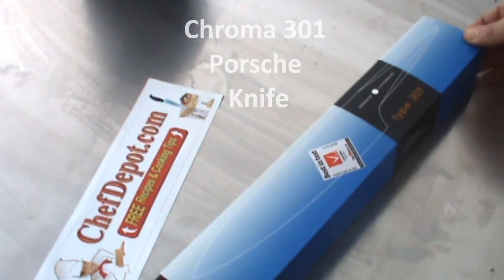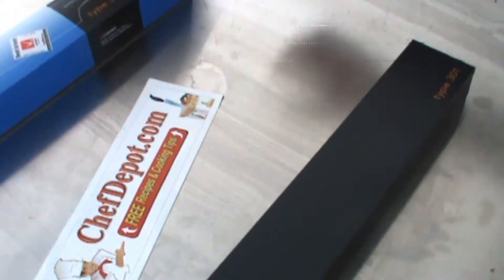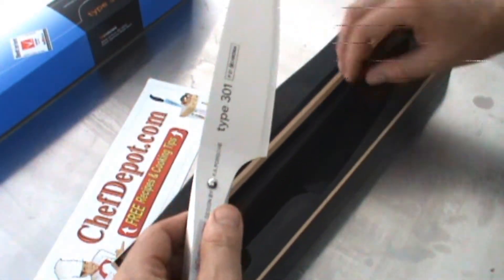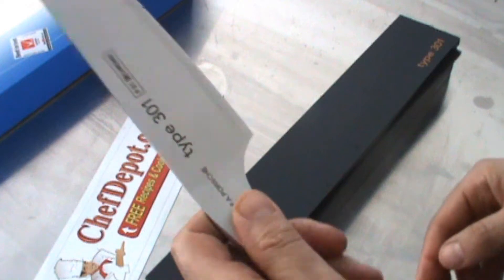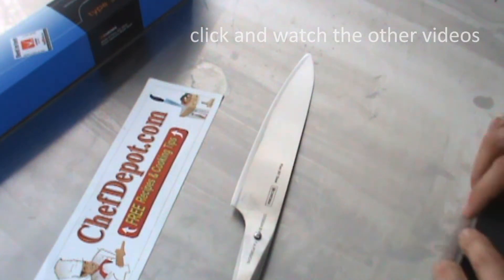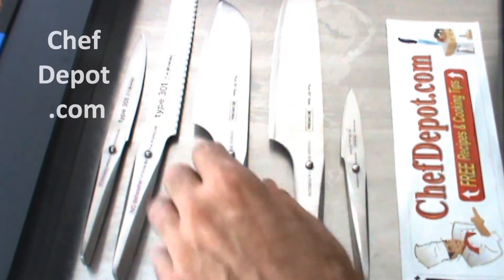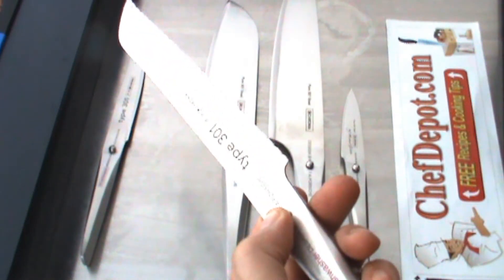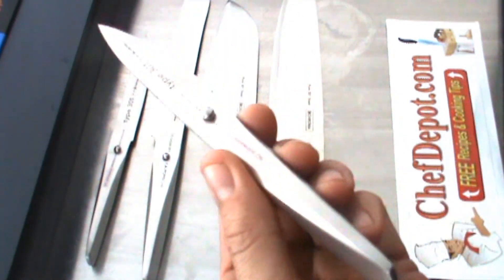chroma 301 knife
chroma Type 301 Knife, by F. A. Porsche. These great knives are made from a high quality alloy stainless steel. Lifetime warranty. Our chopping blocks are made in USA Enhance your cooking by using these quality tools. In stock with fast shipping.